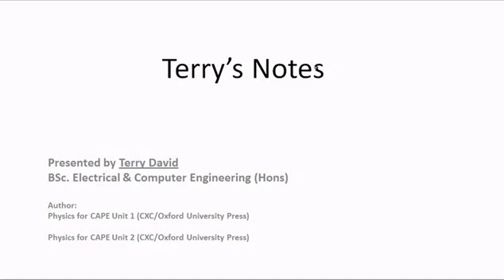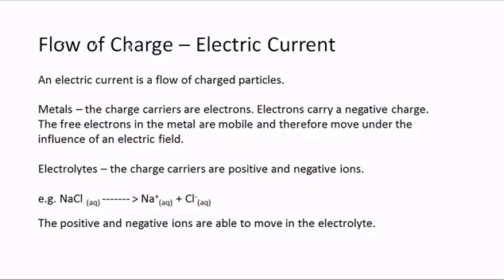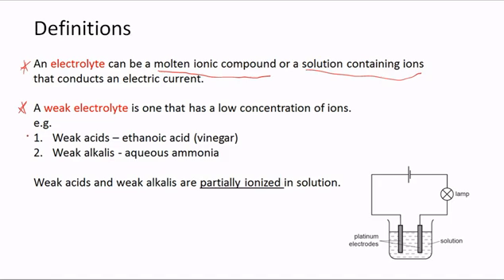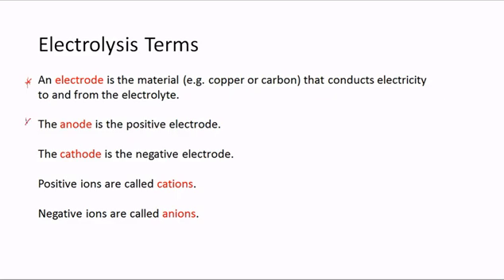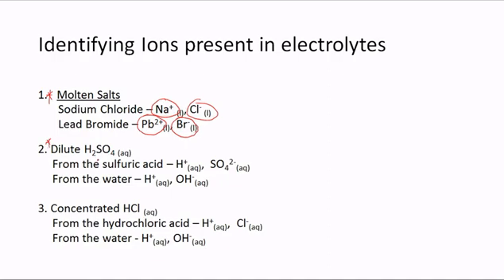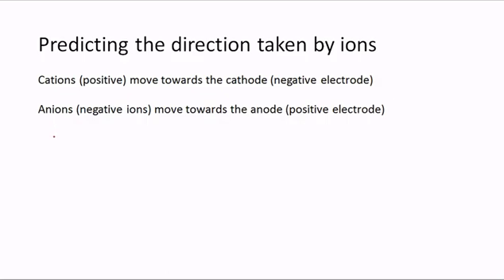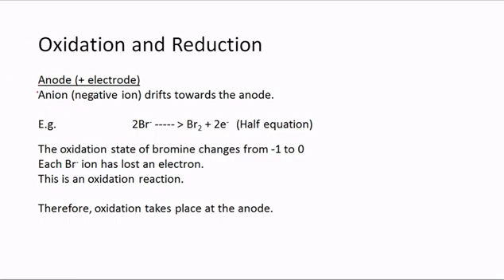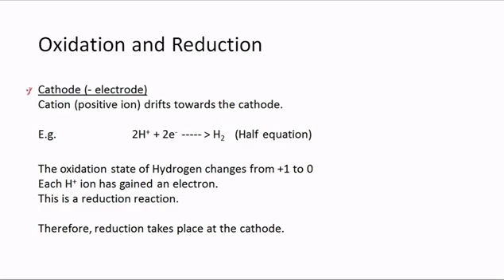CSEC Chemistry - Electrolysis 1 (Terry David)